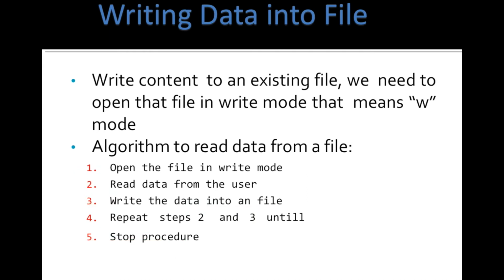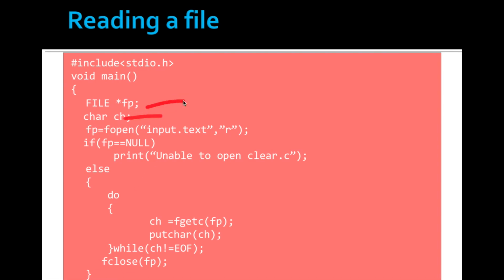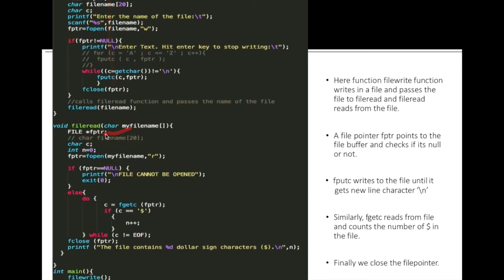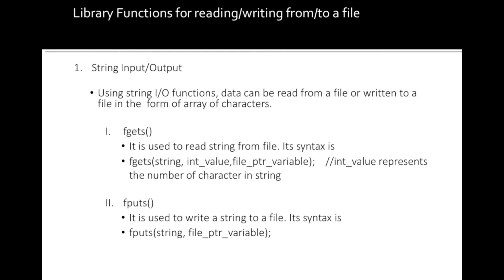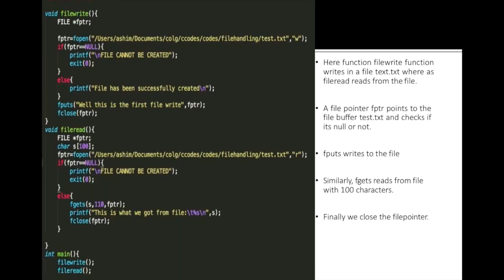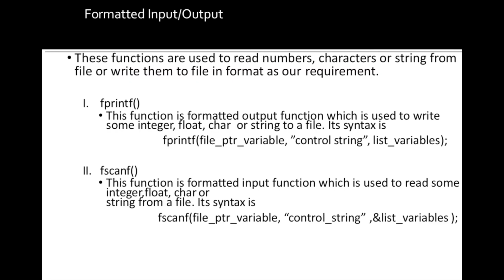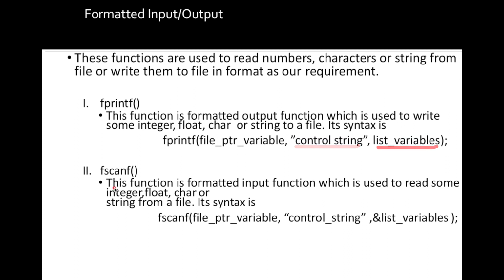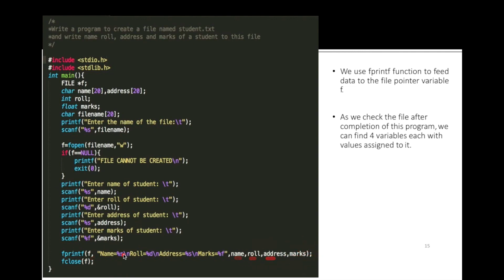File in C #3: Text File read and write